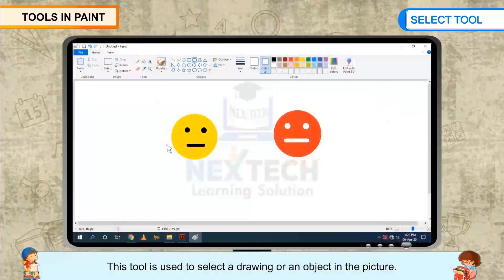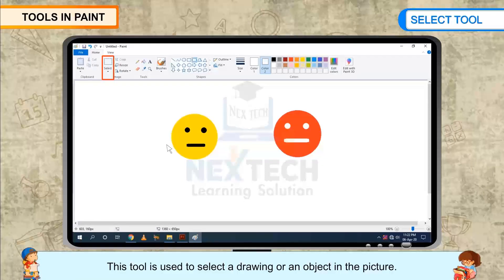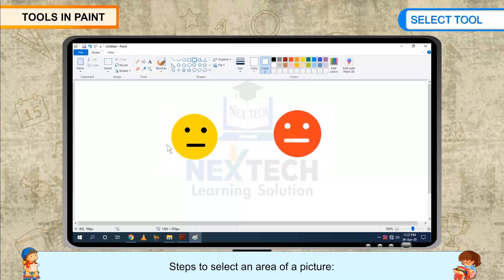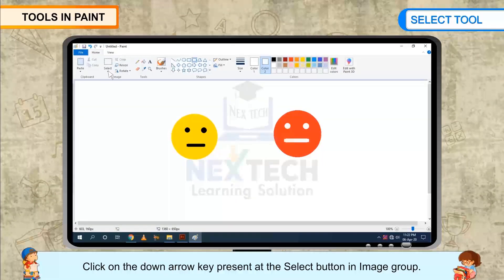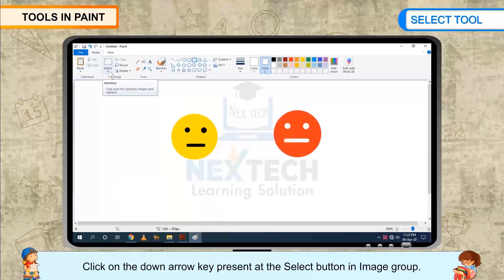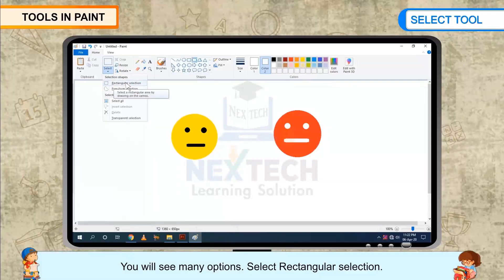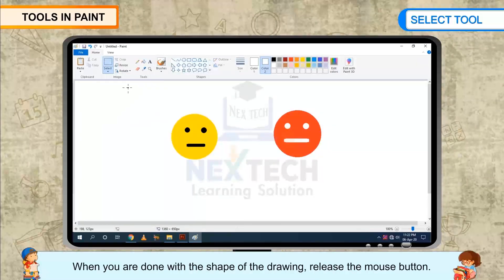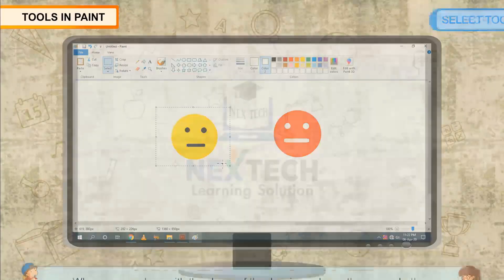SElect Tool in MS Paint